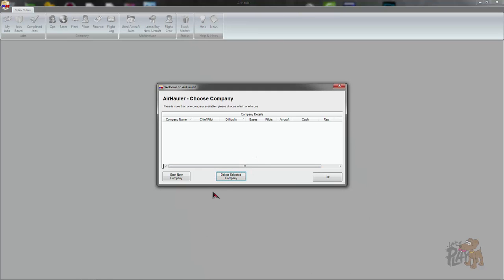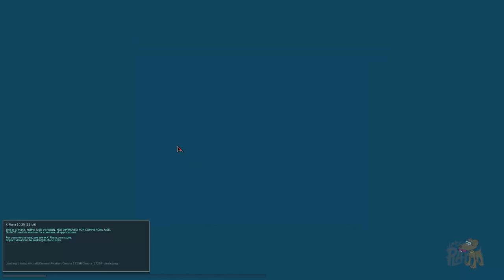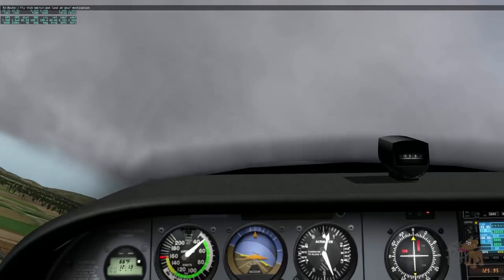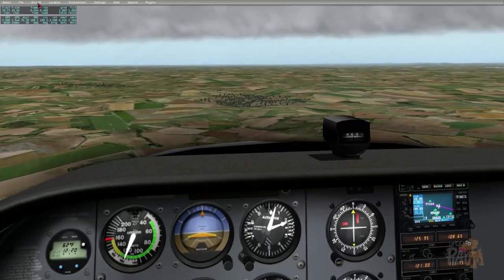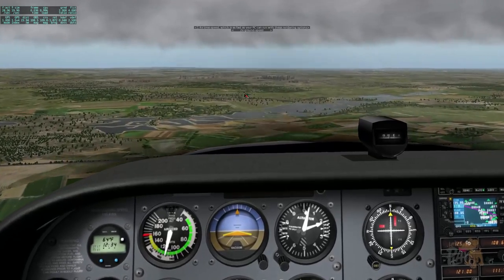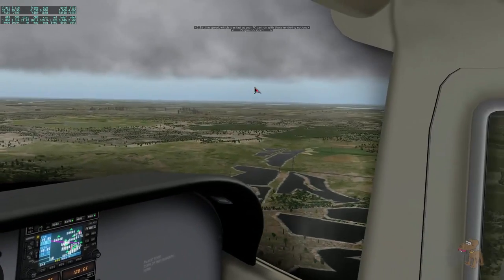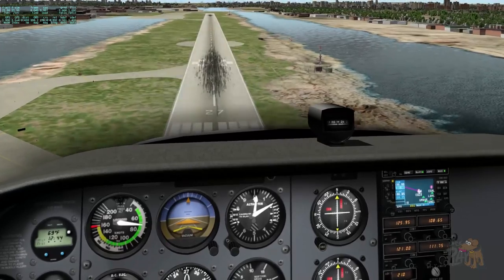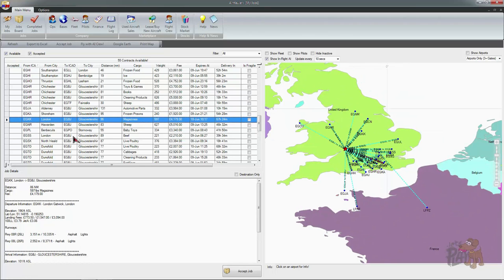Lets play Air Hauler - X Plane 10 - Ep 1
*** Please note im learning how to play this game , im sorry if that bugs you :) ***

The limitless possibilities and flexibility of Air Hauler will let you immerse yourself totally in every operational detail of your freight company - each crucial flight will have an effect on the reputation and reach of your expanding freight empire.

The level of complexity is up to you - simply fly jobs between bases and buy or lease aircraft, or carve out a career in the air freight industry by hiring AI pilots, trading shares on the stock market with real-world prices, and even risking everything on loans to fill your ultimate freight hangar.

Air Hauler tracks all your financial activity, whether you're buying aircraft or air bases, fuel or repairs, or paying for landing fees or even loans and leases. Take out insurance if you think the part-time pilots you've hired might let you down when you can least afford it.

As the pilot charged with delivering the goods on time, you can decide to fly a job in multiple legs, or stop anywhere en route for refuelling or maintenance. Contend with real-world weather conditions if you want the extra challenge and keep a watchful eye on your fuel economy - the price of fuel in Air Hauler can vary with the real-world price of aviation fuel for added realism!

See where other online Air Hauler pilots are in the world and what they are hauling using the Air Hauler radar. Upload your stats to the leaderboard to find out who is king of the haulage world.

If your management skills are needed in the boardroom, then recruit other pilots to fly jobs for you and keep track of them all with the AI pilot system. Detailed Map views showing all the airports in X-Plane will help you keep tabs on available jobs and the locations of your bases and fleet.

Air Hauler puts you in charge every step of the way - from landings to leases, flight plans to finances, and repairs to recruitment.